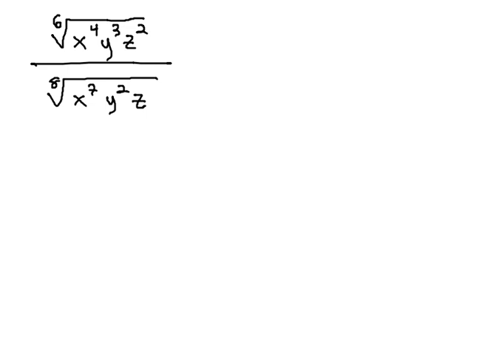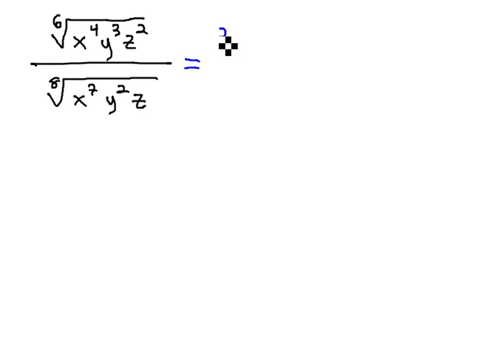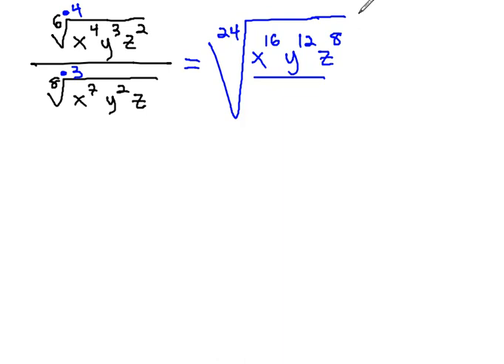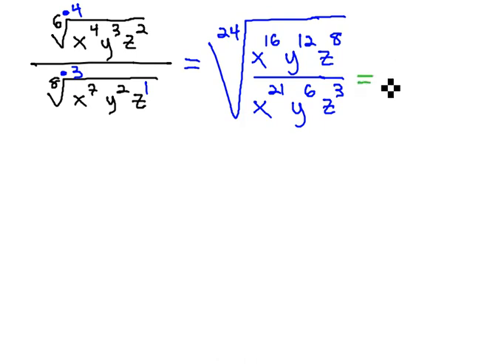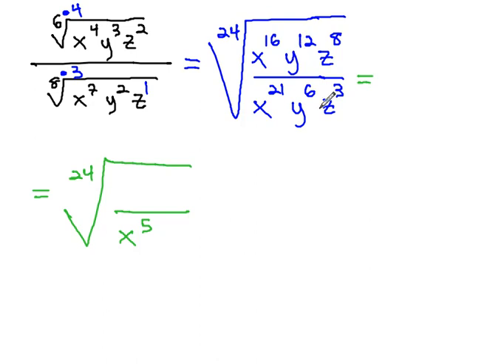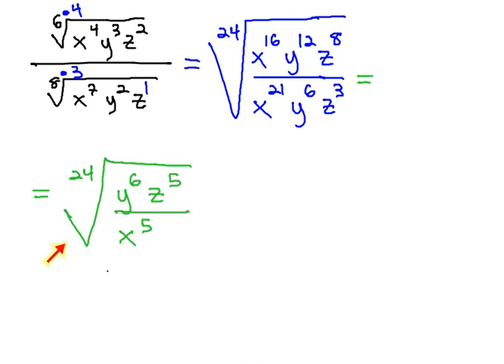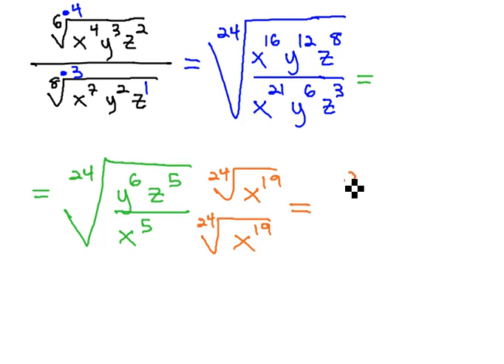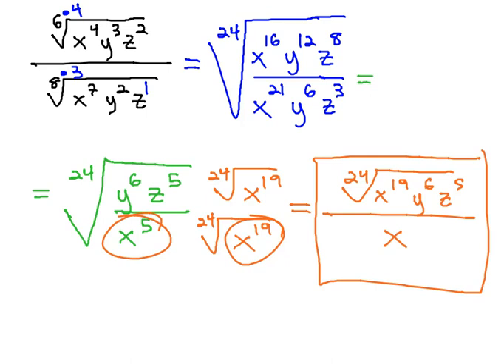Divide Radicals of Mixed Index with Rationalizing